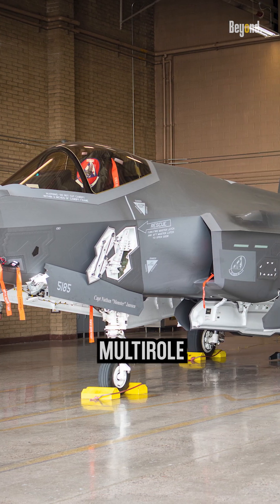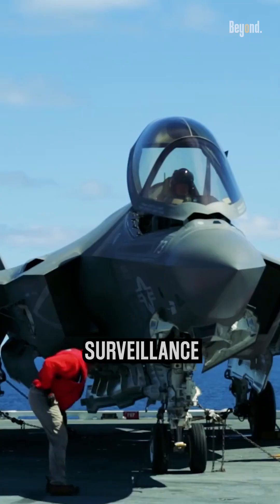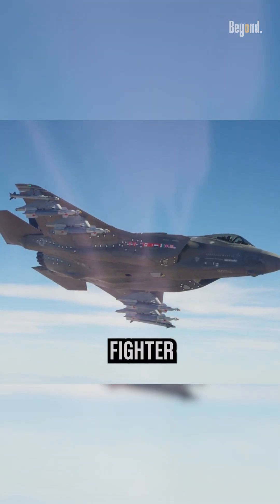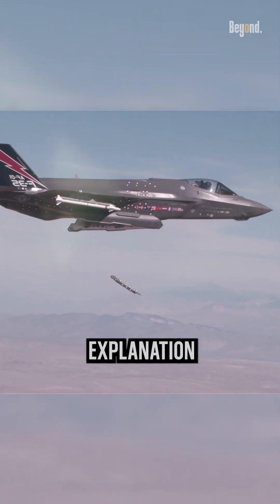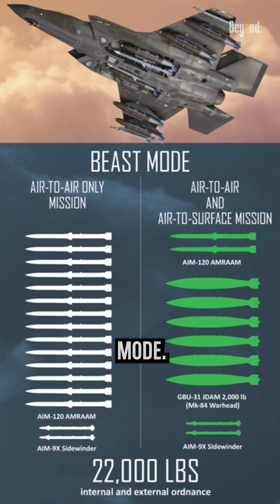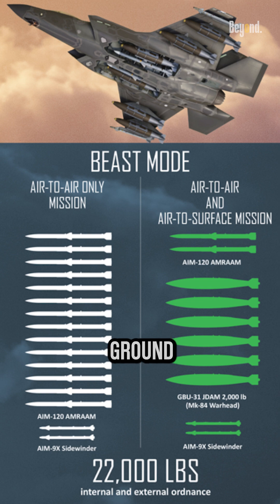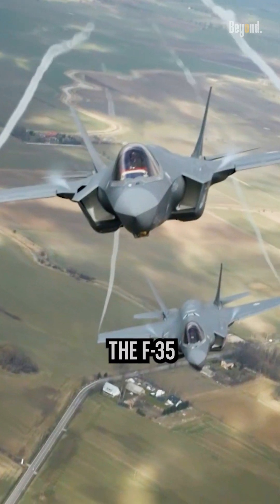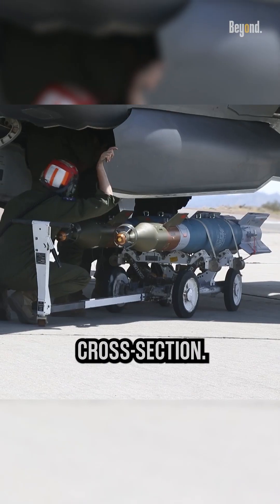Is it still stealthy if there are external weapons?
The F-35 Lightning II is a multi-role fighter aircraft developed by Lockheed Martin. It is a fifth-generation stealth fighter designed to excel in air-to-air combat, air-to-ground missions, and intelligence, surveillance, and reconnaissance (ISR) operations. When talking about the stealth capabilities of the F-35, how can an F-35 stealth fighter be stealthy with all the external weapons hanging off it and fuel tanks?

Simply put, when the F-35 has external weapons, it isn’t stealthy. Just look at this explanation: an F-35 with nothing but internal stores is called stealth mode, while one with external stores is listed as beast mode. The first one would be used when going downtown and expecting heavy air defenses, while the second loadout would be used when supporting ground forces or after they have blown big holes in the enemy defense network. Another meaning is that the F-35's stealth capabilities will be compromised when external weapons are attached. The external weapons and fuel tanks increase the radar cross-section (RCS) of the aircraft